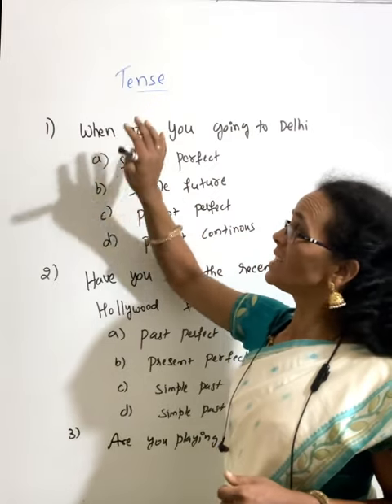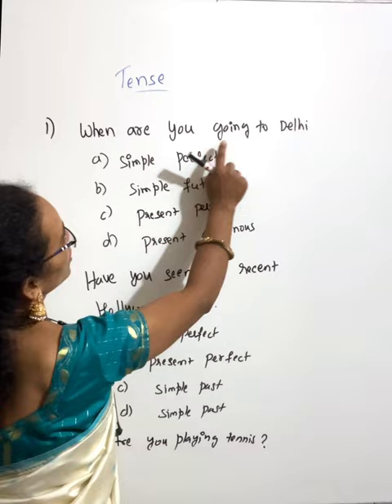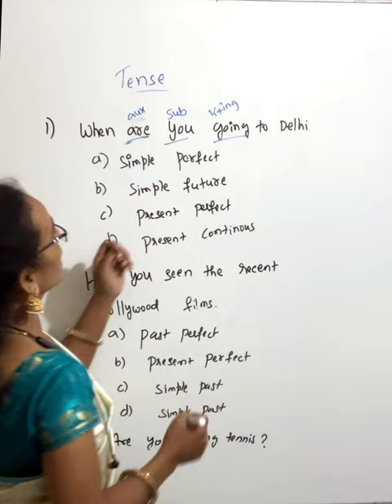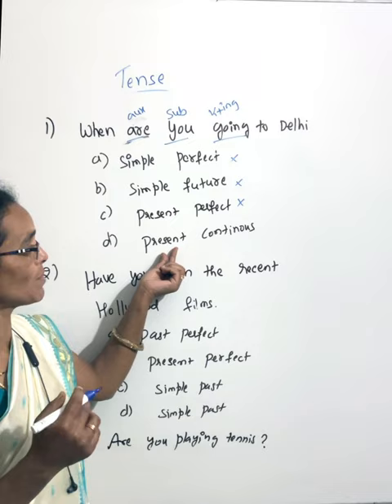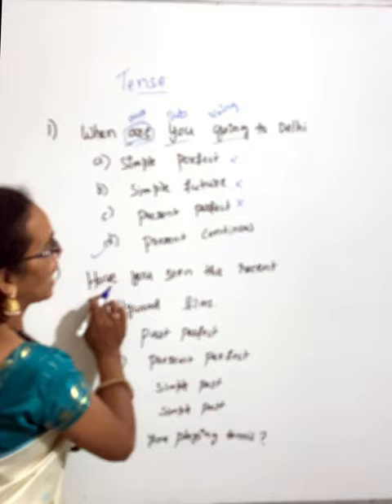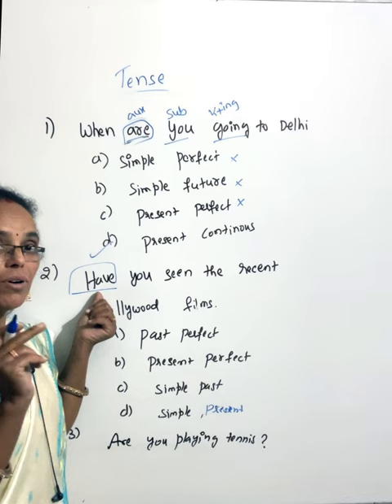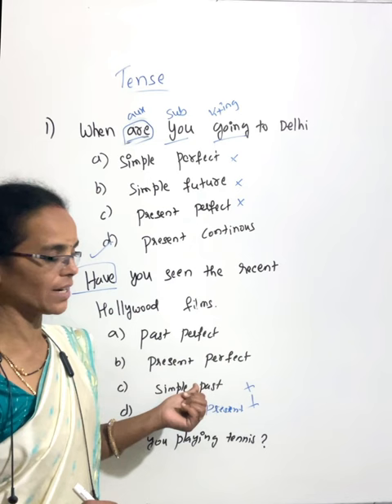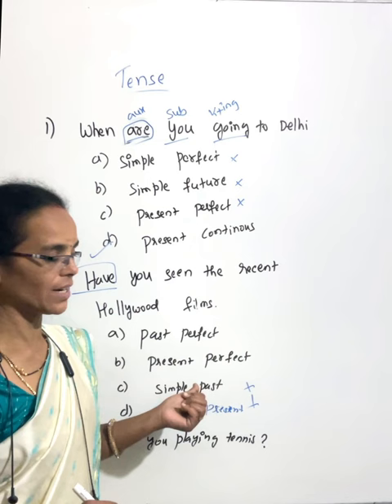Tense practice తెలుగులో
Learn English for competitive exams, Telugu style! The course is designed to provide a thorough understanding of English grammar from basic to advance level. It also provides a strong command over the language by strengthening their vocabulary.

In this video, I am going to give you a brief introduction to English grammar with a Telugu explanation for competitive exams.

Here I am providing Telegu explanations for all English grammar topics to assist you in competitive exams as well as everyday speaking.